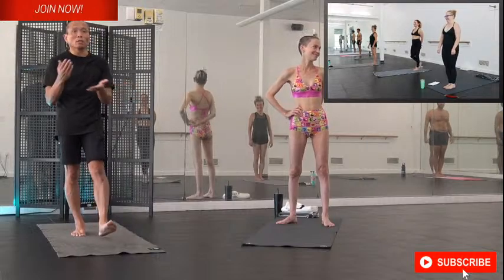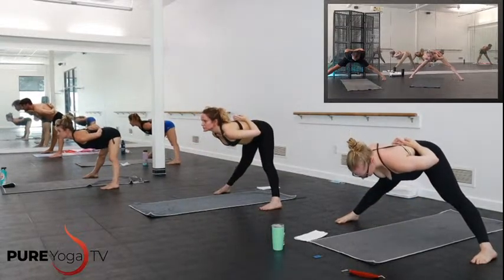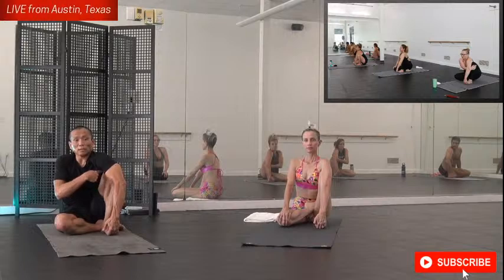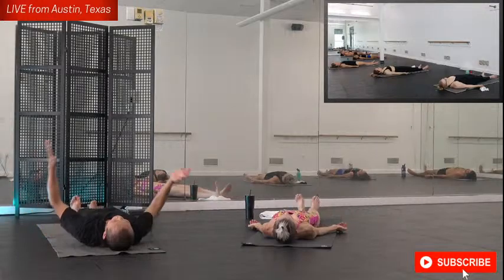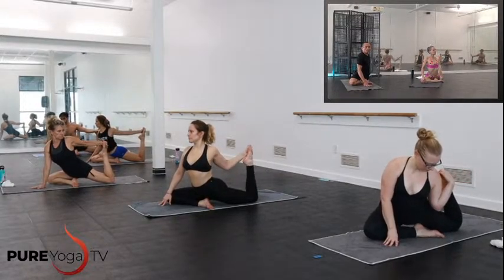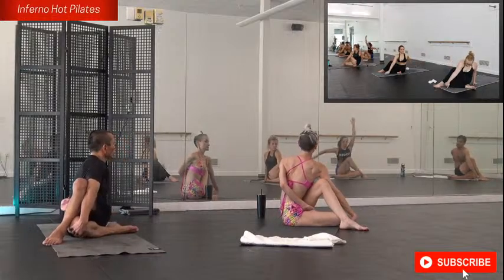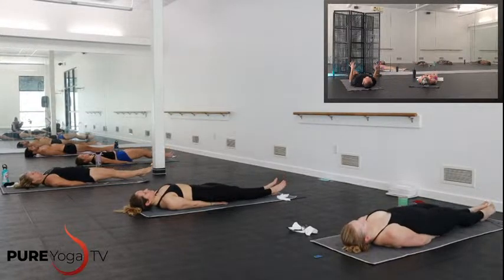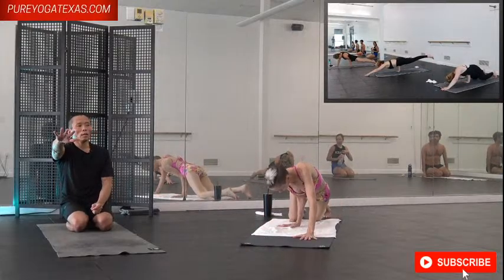84 Asanas Advanced Yoga geared for MEN with Jeff & Mardy (July 30, 2020, 2pm CST)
No flexibility required! Only flexible minds. Join Mardy and Jeff as they gear this week's practice towards new practitioners to this style of yoga.

Jeff will take the lead this time through the 84 Asanas (Advanced Class), based on his practice experience since 2000. As an active fitness person, none of these postures were easy for him. Watch as he shares some of his favorite yogahacks!

Mardy and Jeff learned this sequence from Emmy Cleaves, Bikram and Rajashree Choudhury, and many other teachers and practitioners all over the world. Participating in yoga asana championships since 2003 and attending many Advanced Series seminars over the years, the couple has grown in their practice and offer what they can in this video series.

Not sure? Yoga practice is just that. Lots of practice, and you will see changes over time. Embrace and celebrate what you can do and don't get down about what you can't do (yet!).

-Mardy and Jeff

PURE YOGATV’S GOALS:

#1 GET FIT FAST! Our short yoga and fitness classes are perfect for building up a home fitness practice. You can always find 15 to 30 minutes at home to get your body moving.

#2 STAY FIT FOR LIFE! This takes commitment to your personal health and well being. Long form yoga and fitness classes of 45 minutes or more take a bit more scheduling to fit into your busy life. You have what it takes right here to turn your physical fitness into mental toughness. Showing up on the mat takes discipline and grit. You can do it!

MORE FULL LENGTH CLASSES ON DEMAND AND LIVESTREAM ON ZOOM!
In addition to this channel content, you will find hundreds more classes on-demand and LIVE on Zoom on our portal.

- Original Hot Yoga (aka Bikram Yoga)
- Clase de Yoga en Español
- Inferno Hot Pilates
- Yoga HIIT Fusion Classes
- Yin Yoga and Meditation
- Vinyasa Yoga and Ashtanga Yoga
- 84 Asanas Intermediate Yoga and Advanced Yoga
- Precision Boxing Fitness
and more!

En Español
- Beneficios del yoga
- Beneficios de abdominales
- Clase de condicionamiento físico
- Como adelgazar con abdominales
- Delgazar la cintura
- Ejercicios abdominales
- Ejercicios para la cintura
- Ejercicios de intervalos de alta intensidad
- Qué es yoga
- Cuales son los beneficios del yoga